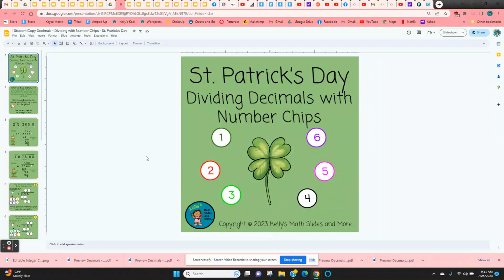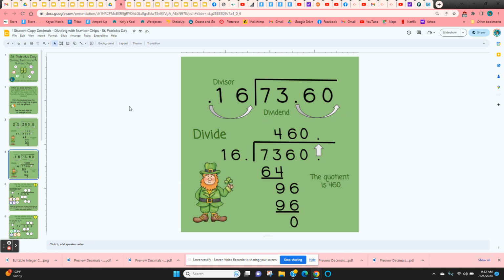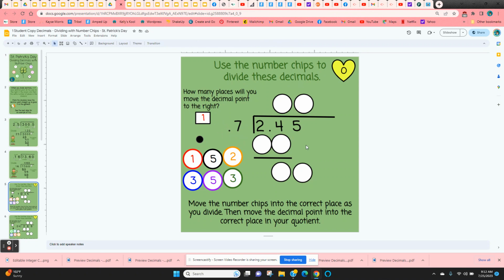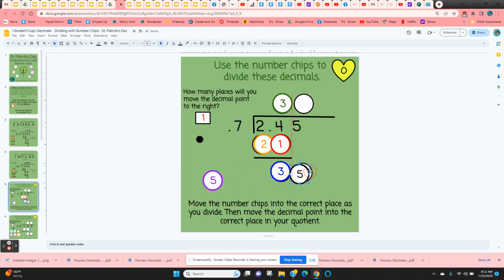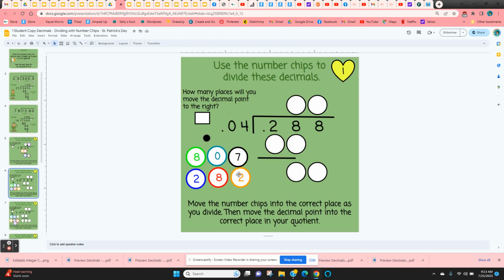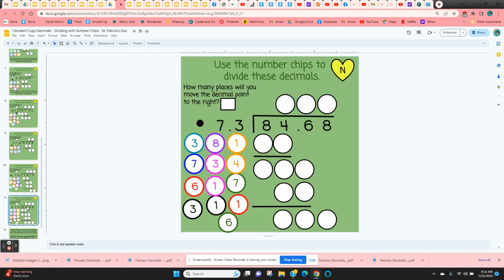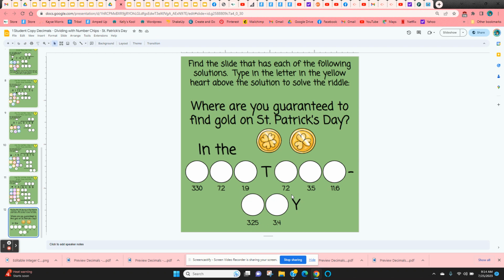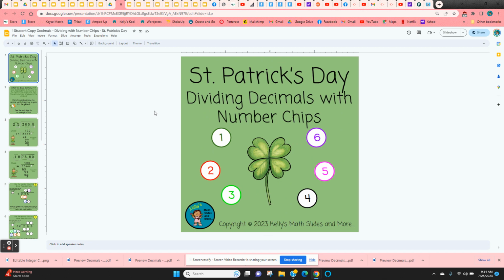St. Patrick's Day Dividing Decimals with Number Chips